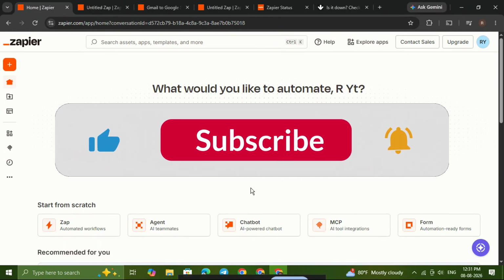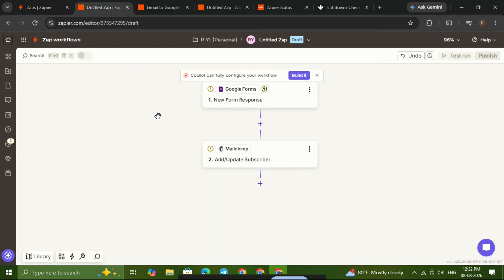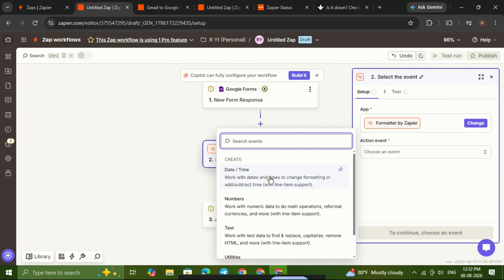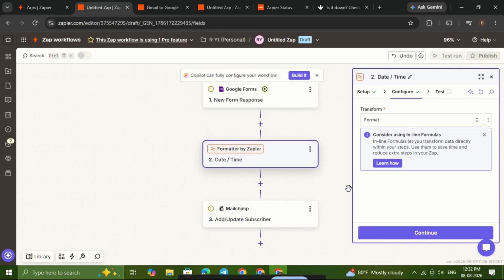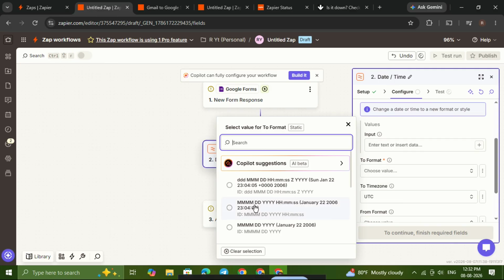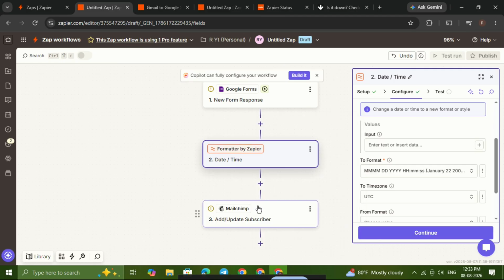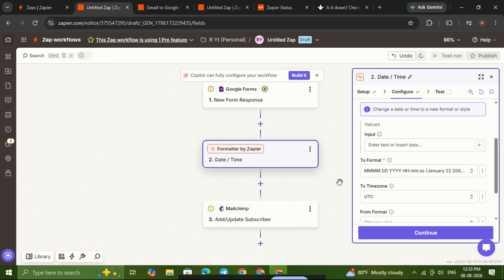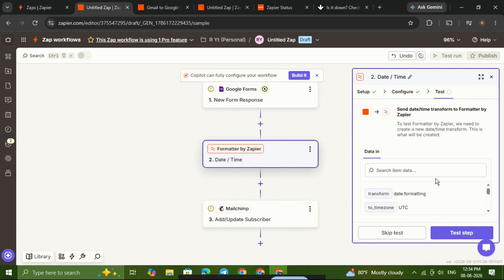Fix Zapier Current Time (Easy Guide)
Learn how to fix Zapier current time issues by using Formatter by Zapier to format date and time correctly. This step-by-step tutorial shows you how to update the workflow, choose the right date/time format, and verify the output so your Zap runs without errors.

🕚Timestamps:
0:00 Intro and what the fix solves
0:20 Open Zapier and find the workflow
0:42 Add Formatter by Zapier
1:01 Choose Date and Time as the event
1:18 Select Date / Time and continue
1:32 Choose the value and format options
1:52 Pick the date and time input
2:10 Select the correct time format
2:30 Check the formatted output and save

✍️What You'll Learn In This Video:
• How To Fix Zapier Current Time Errors
• How To Add Formatter By Zapier To A Workflow
• How To Choose Date And Time Formatting Options
• How To Select The Correct Date/Time Input
• How To Use MM/DD/YYYY HH:mm:ss Format In Zapier
• How To Check The Formatted Output Before Saving
• How To Prevent Date And Time Mismatch Issues
• How To Make Zapier Automations Run Smoothly

💡Pro Tips:
• Match the output format to the app receiving the data.
• Double-check time zones if your Zap uses scheduled actions.
• Test the formatter step before turning the Zap back on.
• Use a consistent date format across all connected apps.
• If the preview looks wrong, reselect the original input field.